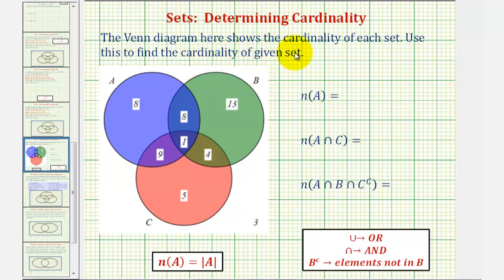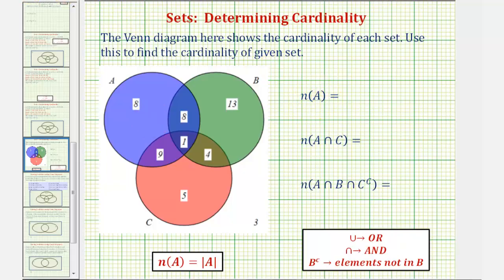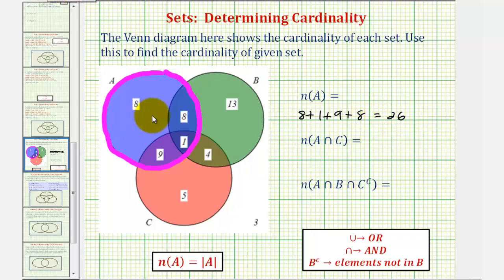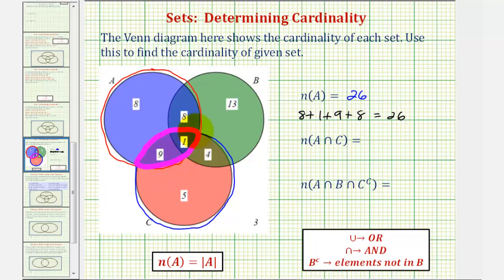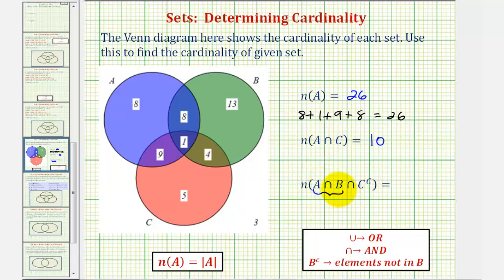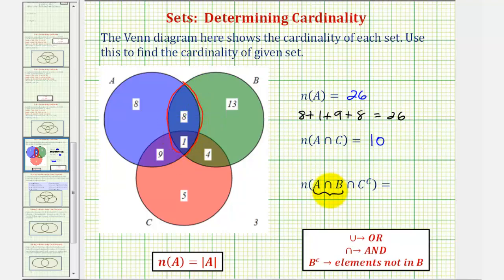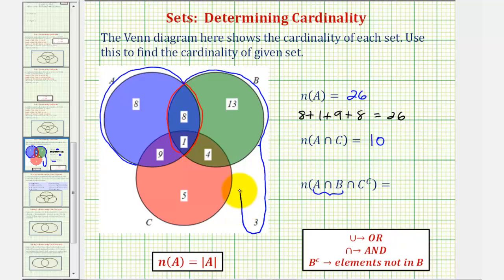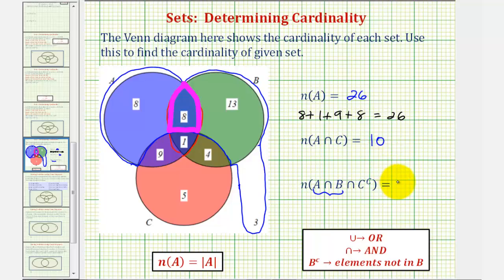Ex: Determine Cardinality of Various Sets Given a Venn Diagram of Three Sets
This video explains how to determine the number of elements in various sets given a Venn diagram of three intersecting sets.